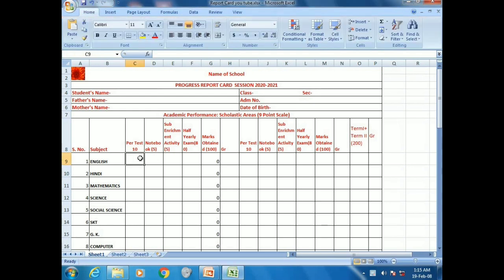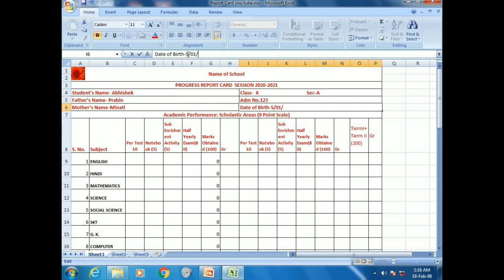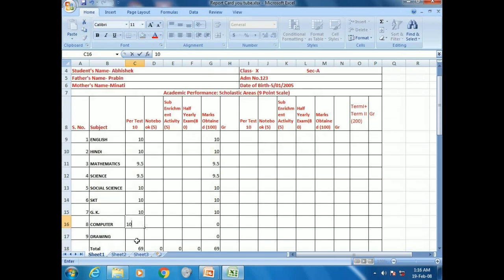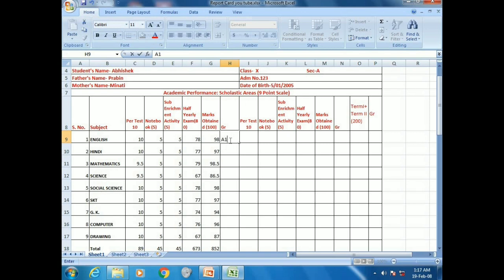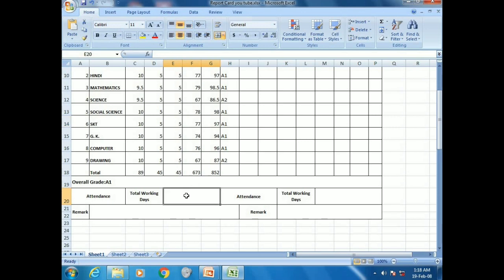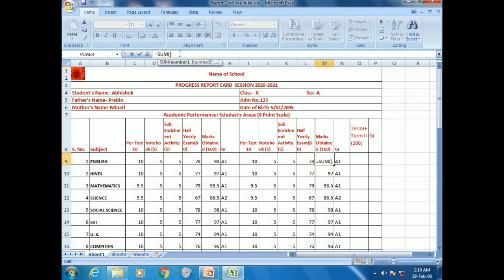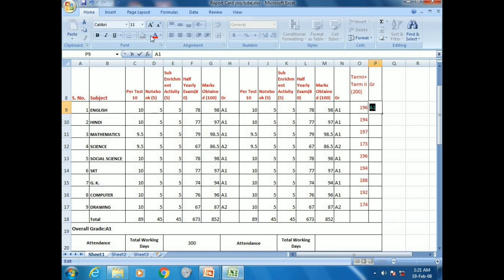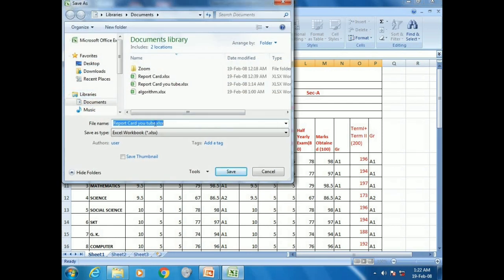Report Card Template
Digital Report Card Template